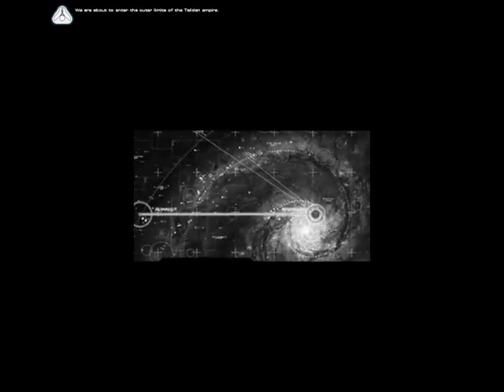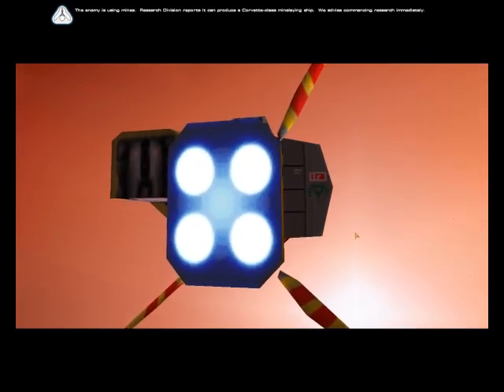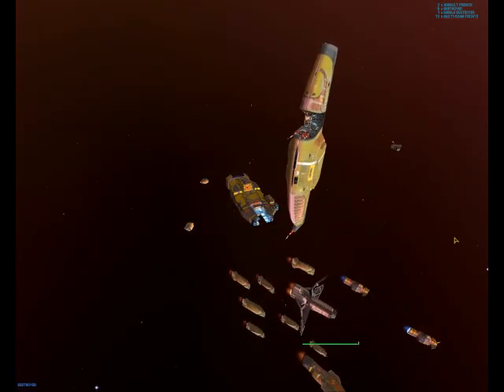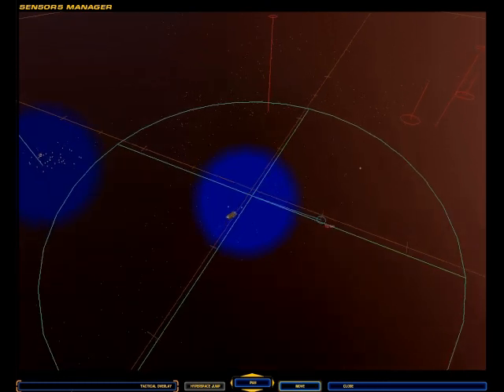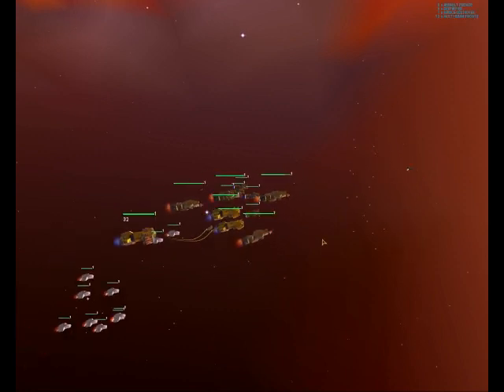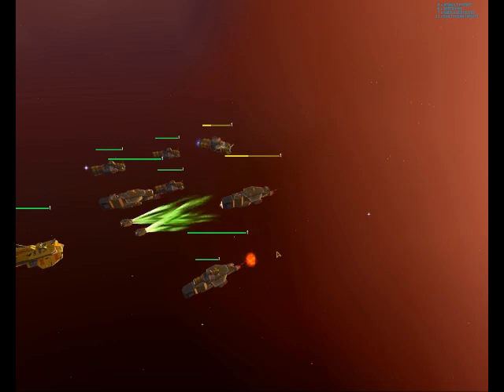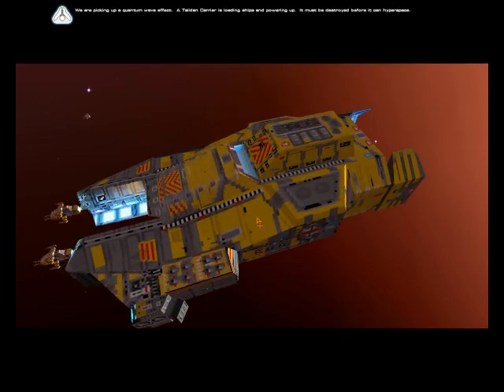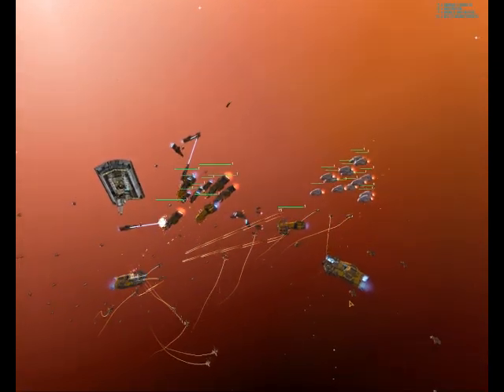Homeworld | Mission 10: Supernova Station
We capture a new super capital ship type.